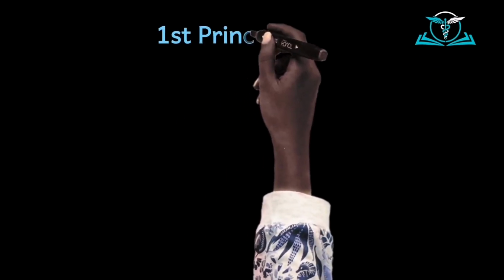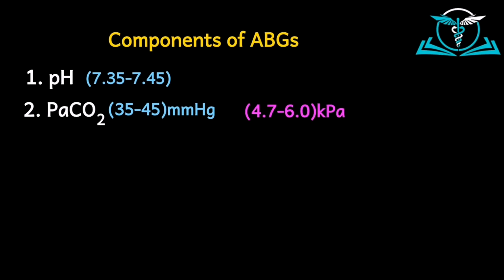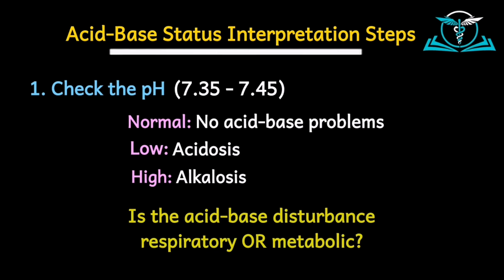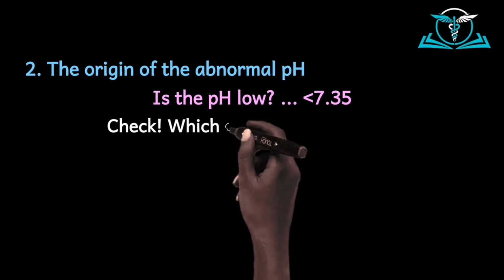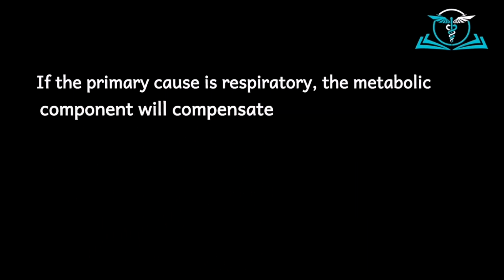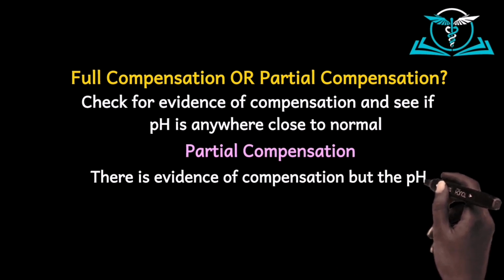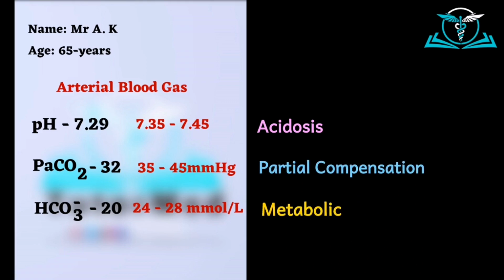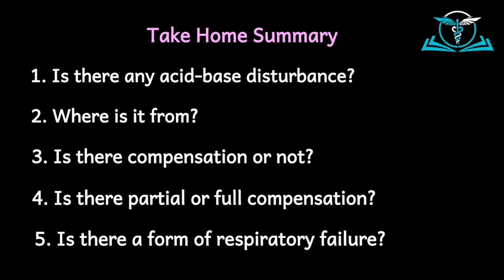Arterial Blood Gas Interpretation ABG | A Complete Guide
Wooow guys!!! You know how we do it! medicinesimplified! We have simplified the interpretation of the arterial blood gas!
Here Dr. Obeng-Frimpong @tutormed takes his time to simplify beginning from basic sciences and zooming to the clinical application, making it easy to understand!

Other lab investigation videos treated

0:56 - Introduction
6:58 - Principles of ABG Interpretation
24:28 - Sample Interpretation of the ABGs